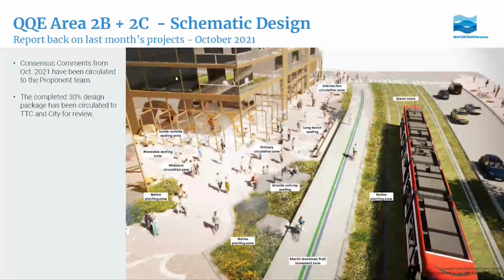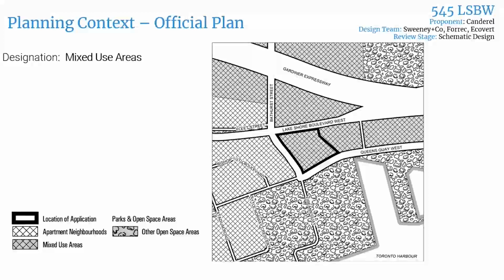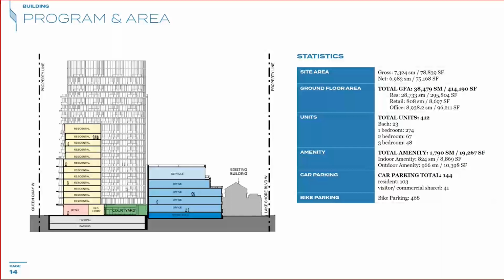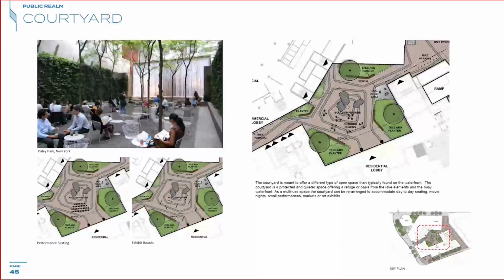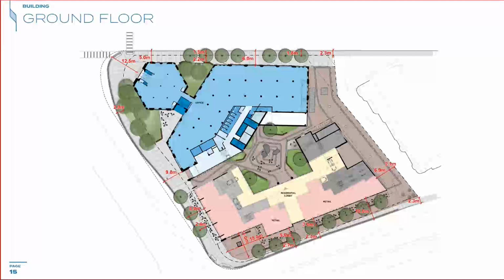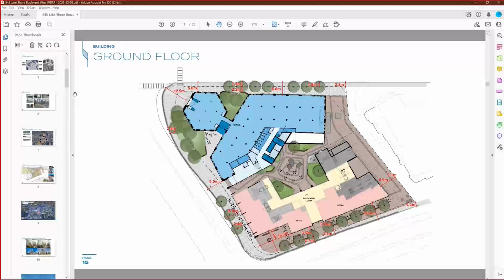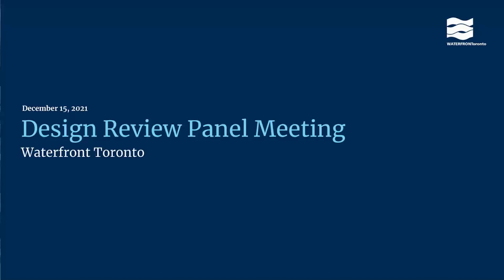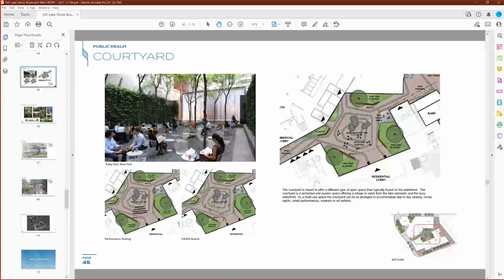Waterfront Design Review Panel Meeting - December 15, 2021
This is a video recording of a virtual Waterfront Design Review Panel meeting which was held on Wednesday, December 15, 2021.  For further details and to view the meeting materials, please visit:

The following are timestamps of each segment of the meeting agenda items:
0:00        General Business
14:33     #1 545 Lake Shore Boulevard West - Schematic Design